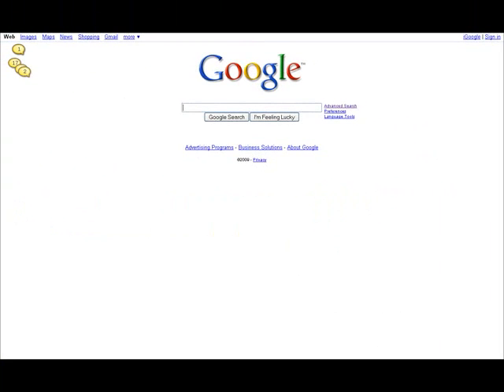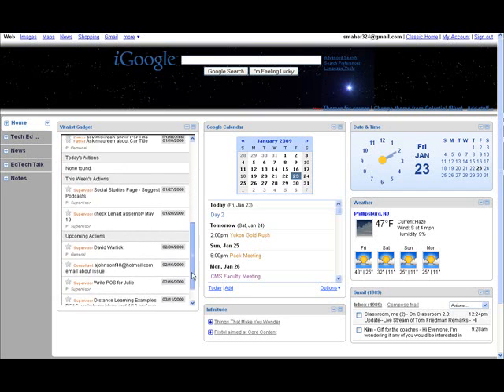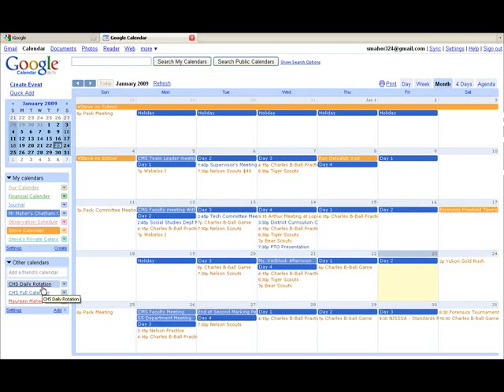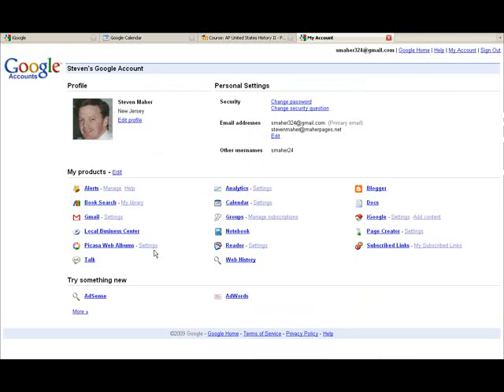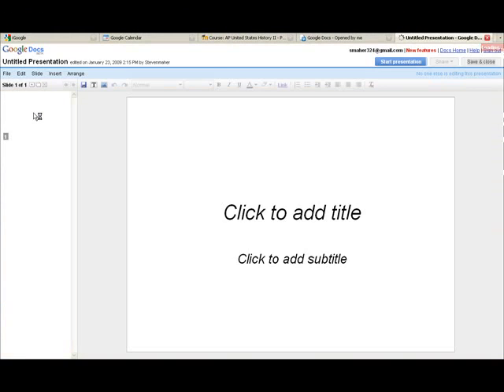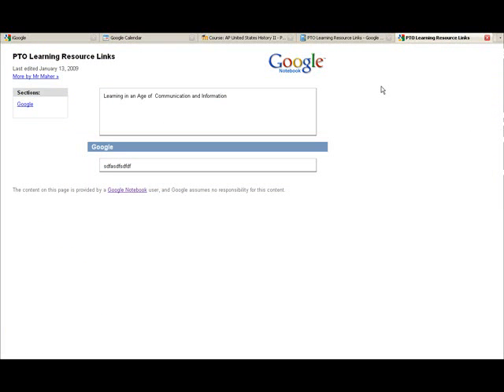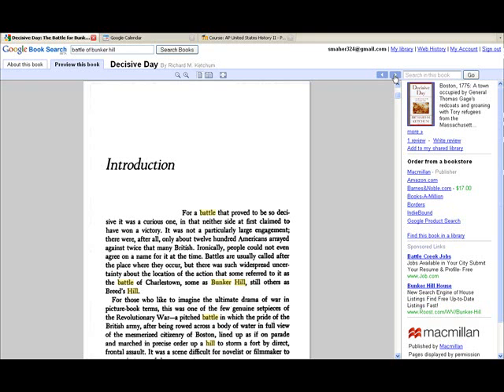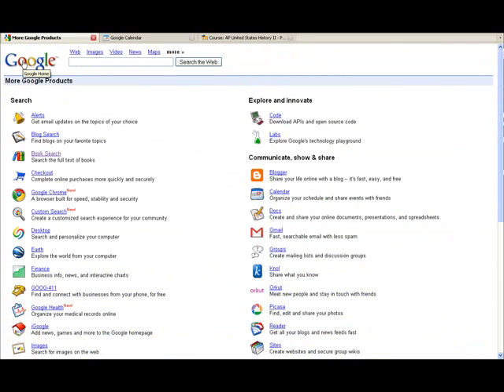Google Overview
This video provides a quick overview of the many tools offered by Google.  More detailed videos will be offered for each, but this lets parents and students know how much is available.